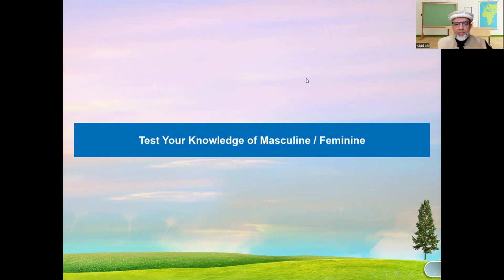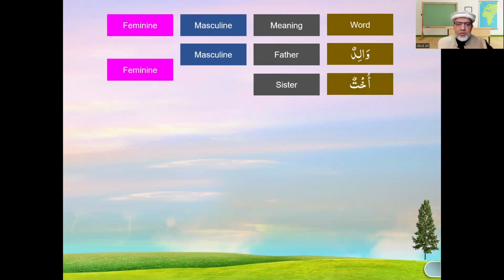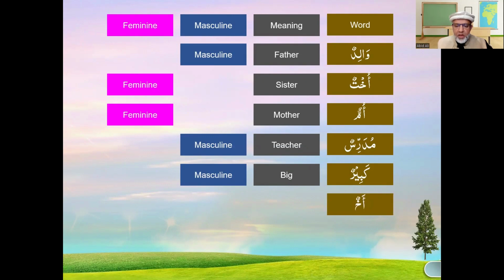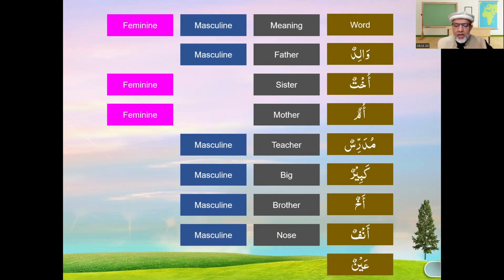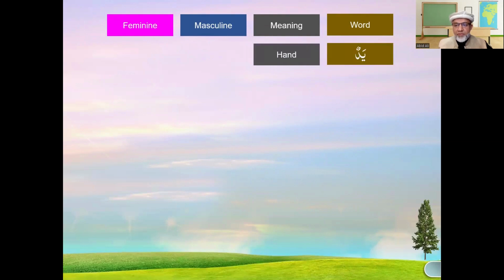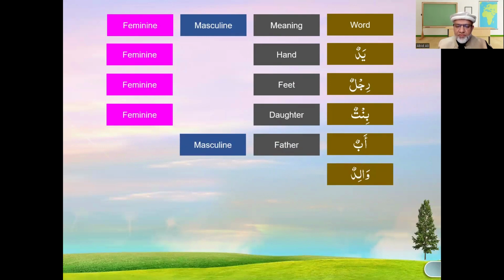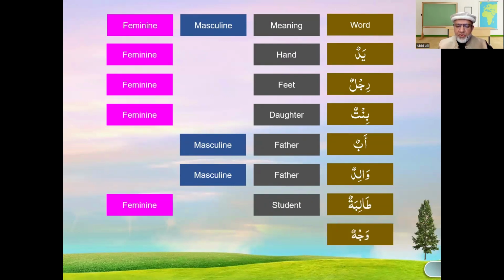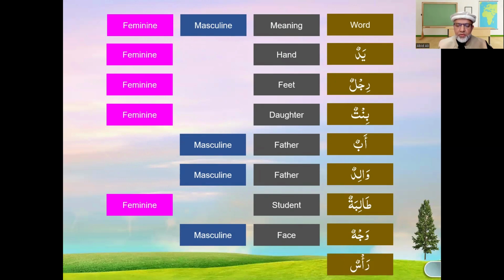Discover your Arabic grammar skills: Take the gender test!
Level Up Your Arabic Grammar: Take the Gender Test Now! Welcome to "Arabic Grammar Essentials: The Ultimate Short Guide for Busy Learners"! In this enlightening Short video, we will test the skills learned regarding the gender property of Arabic nouns. If you're a beginner looking to learn Arabic grammar quickly and efficiently, then you've come to the right place. This short series aims to take you through the fundamental aspects of Arabic grammar in a concise and easily digestible format. In this beginner's guide, we'll cover the essential topics of Arabic grammar, such as verb conjugations, noun declensions, sentence structures, and more. Our goal is to make learning Arabic grammar accessible and manageable, even for those with limited time on their hands. Designed specifically for busy people, each video in this series is packed with valuable insights and practical examples. We understand that your time is precious, so we've condensed the information while ensuring it remains comprehensive and easy to follow. Whether you're a student, professional, or someone simply interested in Arabic, this guide will help you grasp the basics of grammar effectively. By the end of this series, you will have a solid foundation in Arabic grammar, empowering you to communicate more confidently and accurately.
So, are you ready to unlock your Arabic grammar skills? Take the Ultimate Gender Test now and see how well you know your masculine from your feminine nouns. Remember to practice, practice, practice, and soon you'll be acing those Arabic grammar tests! Happy learning!

0:00 Start
1:00 Test Skills
4:00 Conclusion

*PREREQUISITE:* A desire to learn Quranic Arabic, thirst for Arabic Grammar, and passion to connect with the Holy Quran. If you can read Arabic text and understand simple English you can easily do the course.

*OBJECTIVE:* In Arabic Grammar Essentials: The Ultimate Short Guide for Busy Learners series, this effort aims to take an average non-Arabic busy Muslim from zero to expert level in understanding Arabic grammar in a short amount of time, teaching them the Arabic language in an easy and stress-free environment. Along the way, understand and connect with the  Qur'an by focusing on learning Arabic vocabulary, word-for-word translation, and interactive group activity.  With clear explanations and engaging examples, this video aims to enhance your understanding of Arabic grammar and help you improve your language skills. Insha'Allah, understanding the Qur’an will become extremely easy after this course.

Thank you for joining us on this journey to unravel the linguistic structure of Arabic grammar. The messenger of Allah (SWT) (pbuh) said: “Convey from me, even if it is only one verse.” We request you to be a part of this noble mission in every possible way. Let’s build a strong team to carry out this noble task.

Take the Gender Test Now!